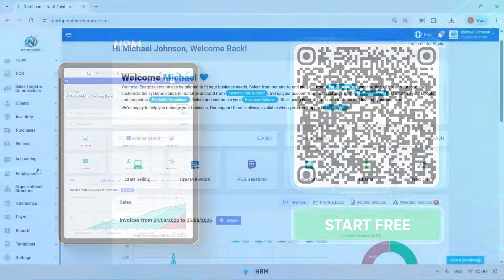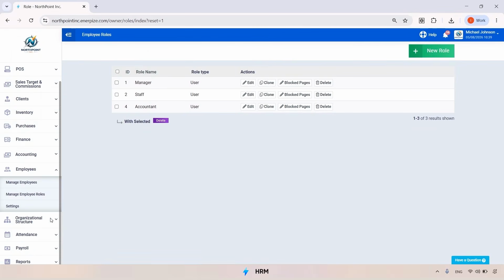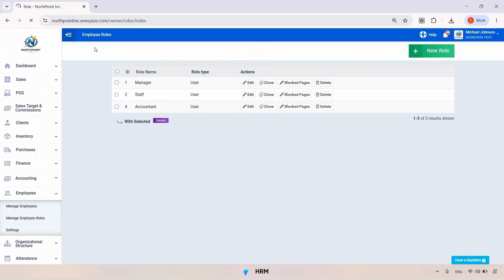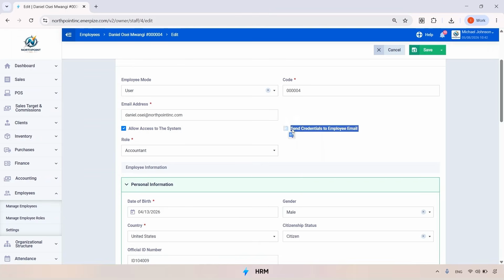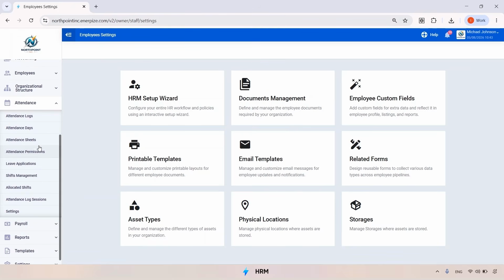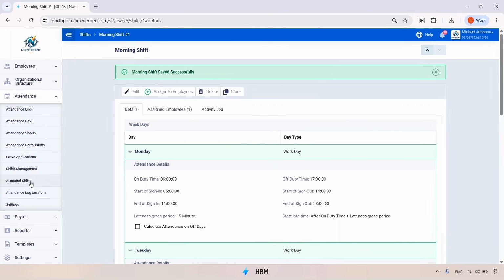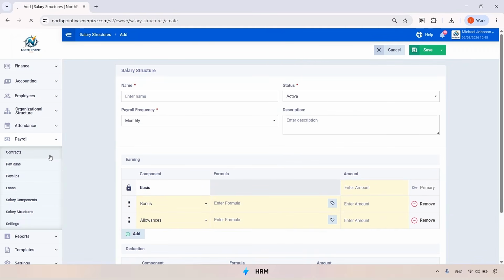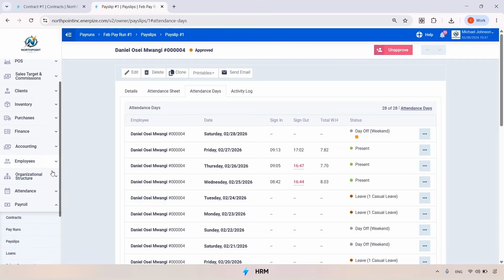Getting Started with Enerpize: #3 Human Resources Management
In this video, we walk you through the Human Resources Management modules in Enerpize, covering everything you need to manage your organizational structure, employees, attendance, shifts, contracts, payroll, and HR settings, all from one place.

🔹What you'll learn:

- How to activate Employees, Organizational Structure, Employee Attendance, and Payroll from Apps Manager
- Setting up your Organizational Structure: org chart, employment types, employee levels, departments, and designations
- Managing Employee Roles and the difference between a user and an employee
- Adding a new employee profile: personal, contact, and job information
- Configuring the HR Setup Wizard, documents management, custom fields, printable templates, and related forms
- Setting up asset types, physical locations, and storage
- Reviewing attendance logs, attendance days, and building an attendance sheet
- Setting up Shift Management with standard and advanced shift options
- Configuring attendance settings: leave policies, approval configurations, holiday lists, and leave types
- Building salary components and salary structures for Payroll
- Managing employee contracts and assigning salary components
- Running payroll and reviewing payslips